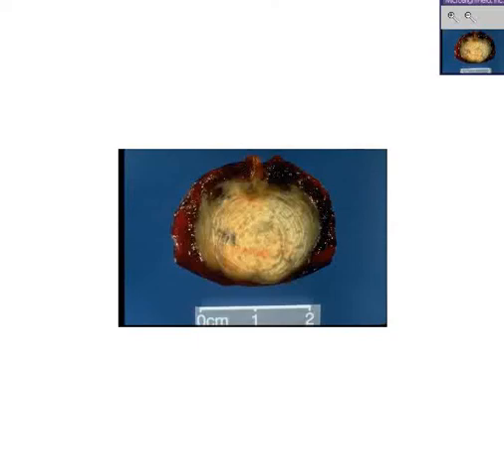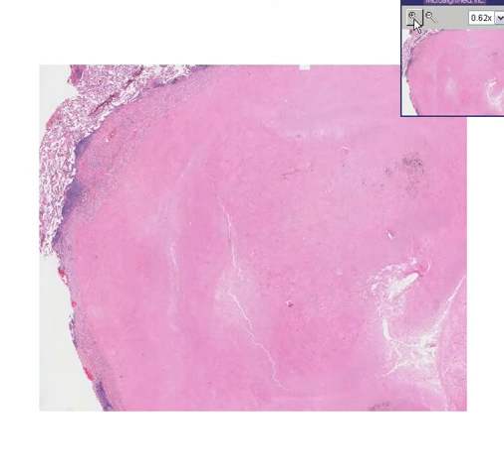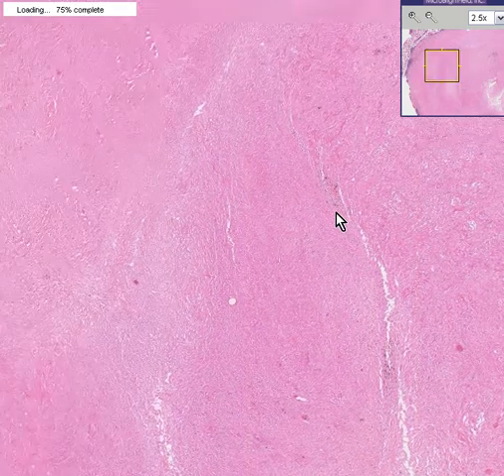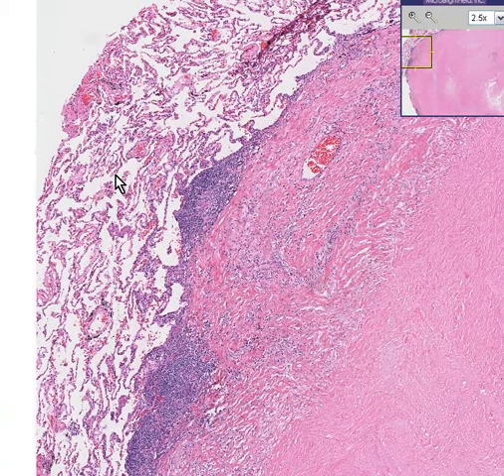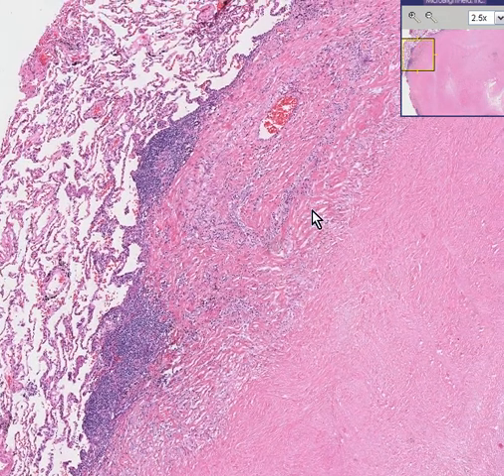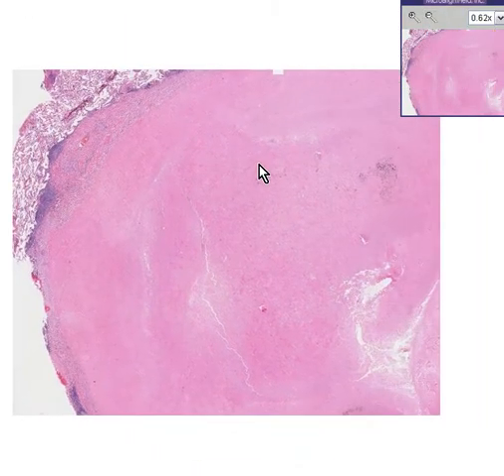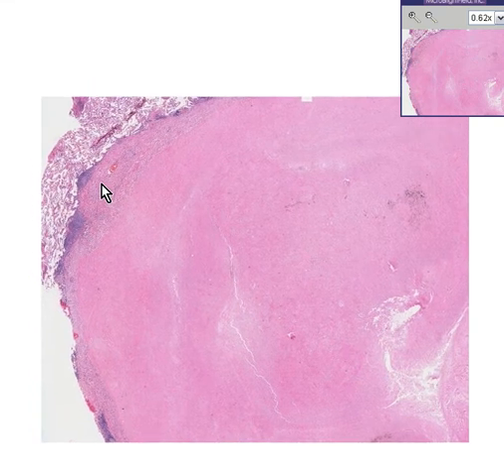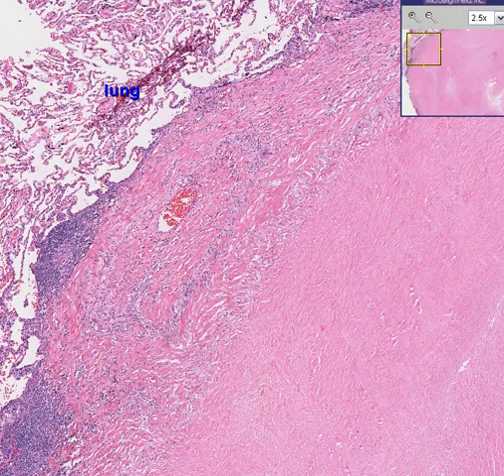Histopathology Lung --Healed granuloma